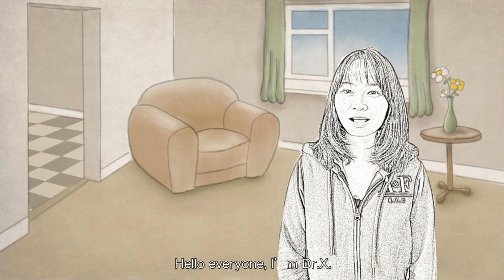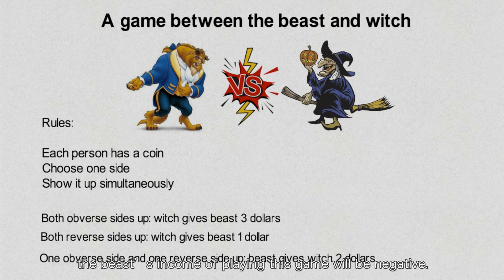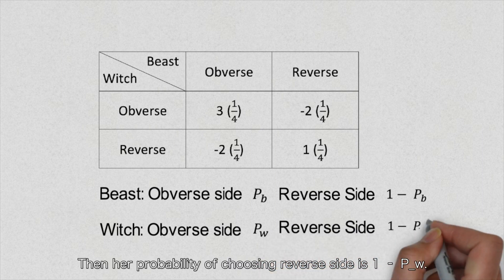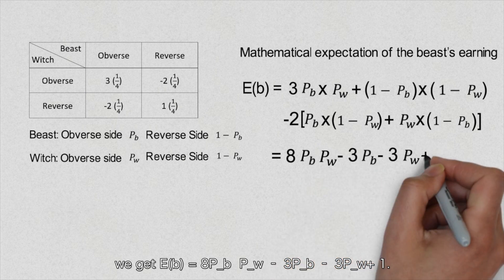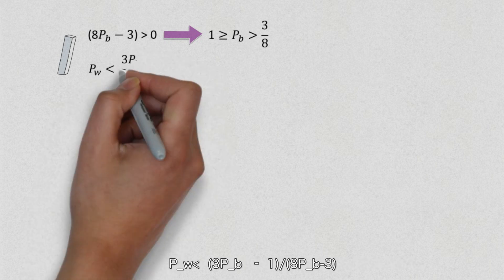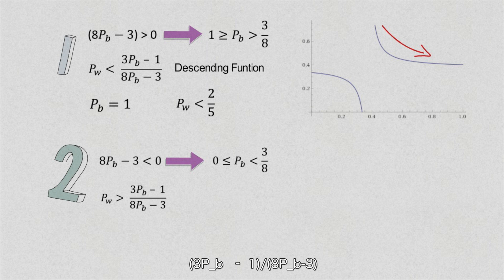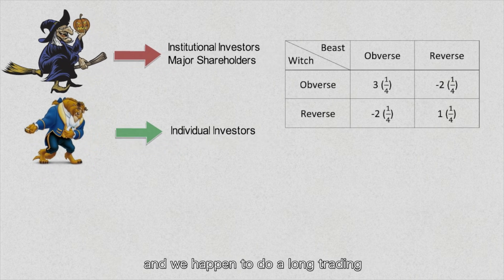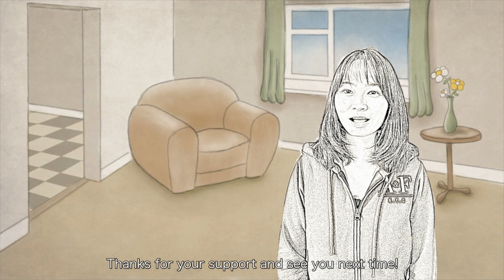Game Theory in Stock: Don't trade stocks until watching this video (Game theory in stock market). #1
Why do most people always lose money in stock market? This video starts from a simple game between the witch and beast. Then it talks about how the game theory is played in stock market and also gives some advice for individual investors. Learn game theory and apply it in your life!

As a new youtuber, your support is very important to me. Thank you very much!